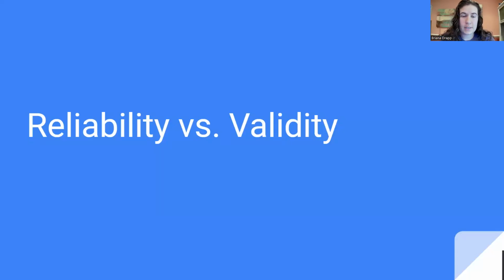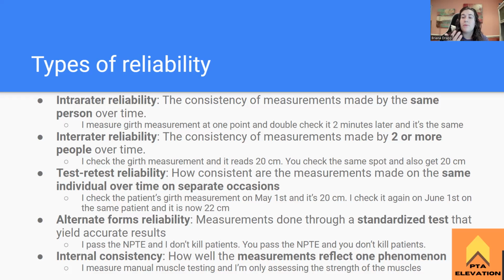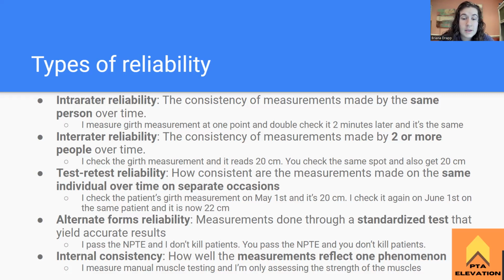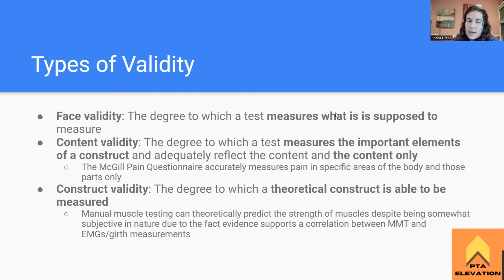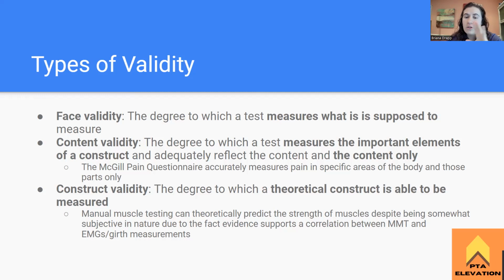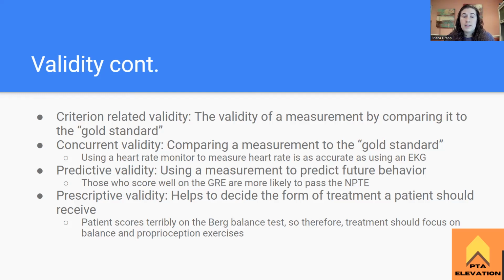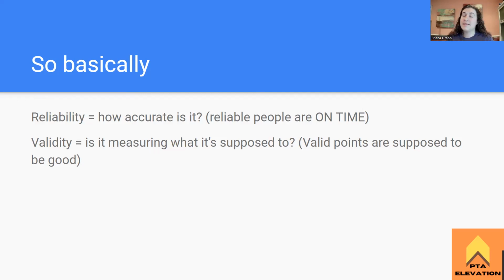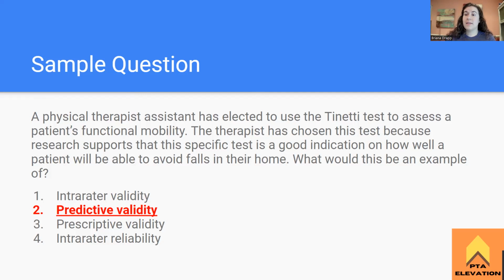Reliability vs. Validity - NPTE Prep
On this episode of the PTA Elevation Podcast, host Briana Drapp, SPT, PTA, CSCS goes over the important things to know about Reliability vs. Validity when studying for the NPTE. At the end of this episode, Briana provides and reviews a sample question that helps students get a feel for how this subject will be asked on the NPTE - PTA. Tune in to learn more!